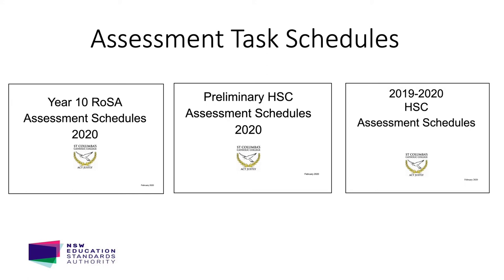Details of Assessment at St Columba's Catholic College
This video outlines information surrounding assessment at the College.